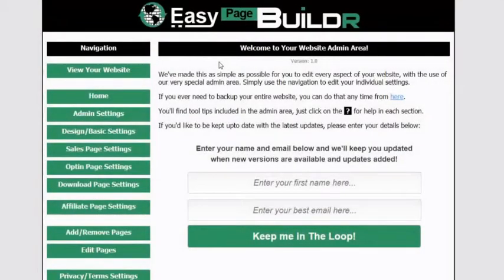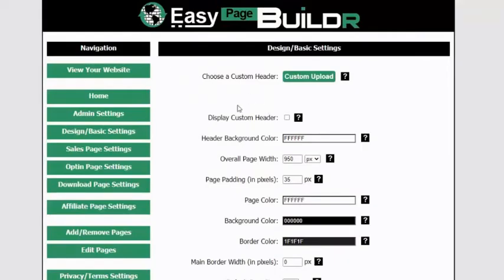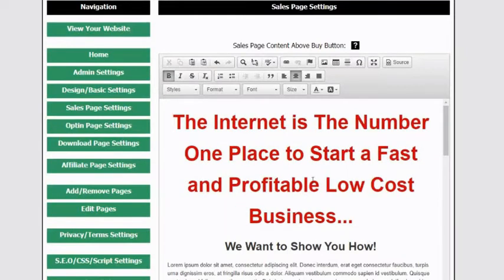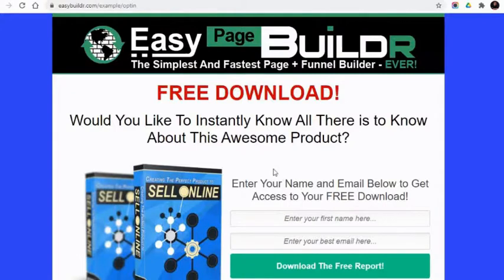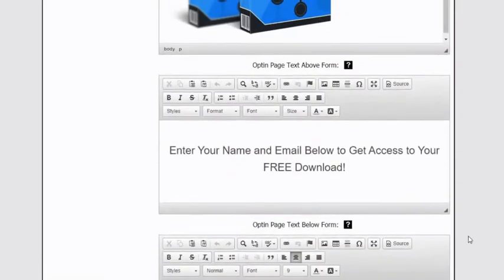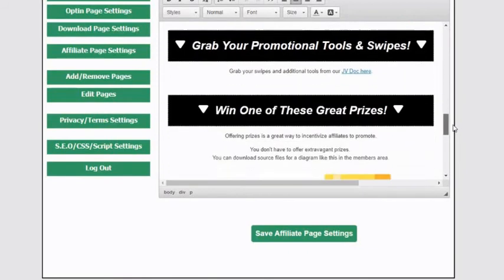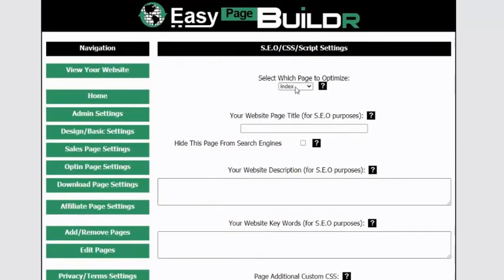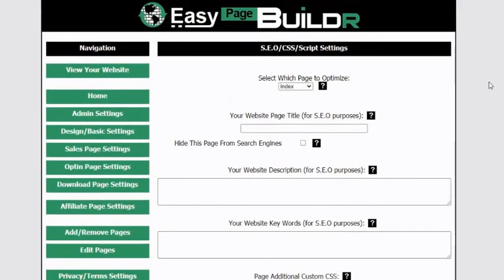How to Make a Website in 10 mins - Simple & Easy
learn how  to make a Website in 10 mins - Simple & Easy